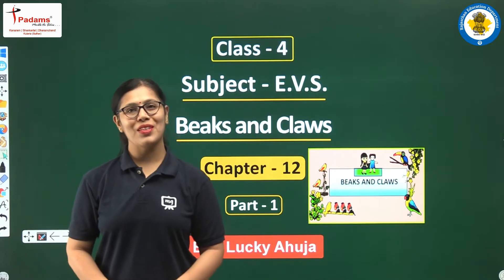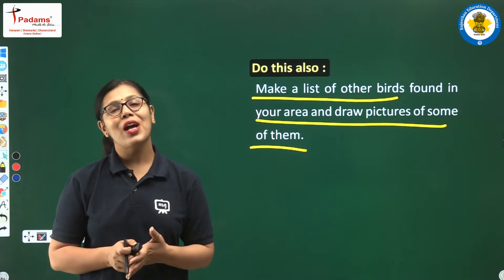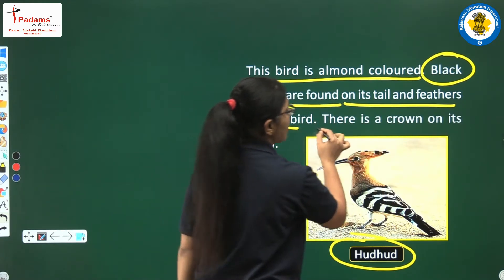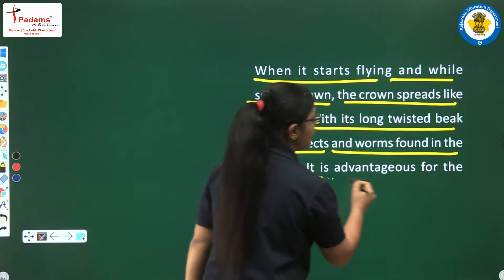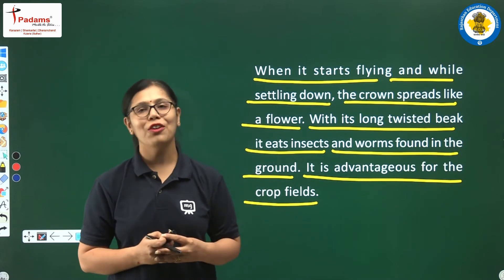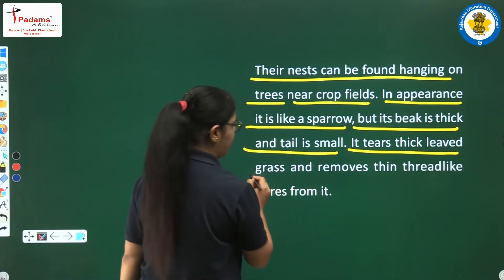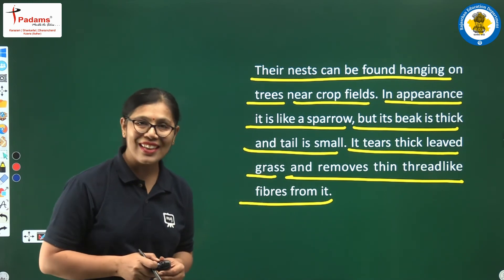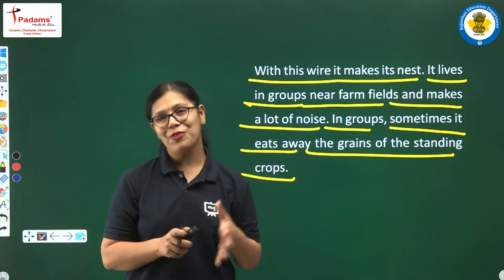NCERT | CBSE | RBSE | Class - 4 | EVS | Beaks And Claws | Part - 1